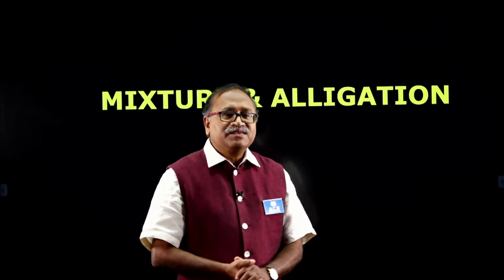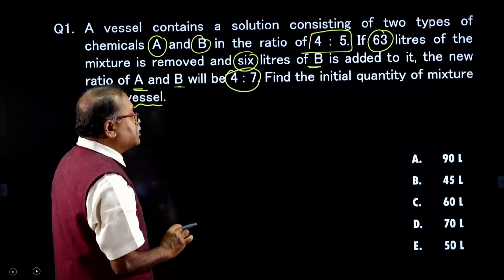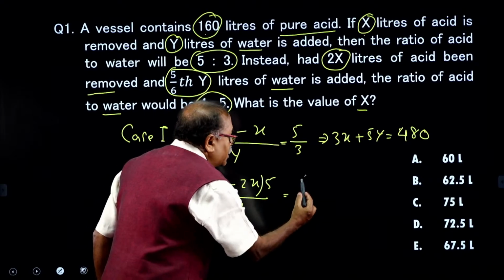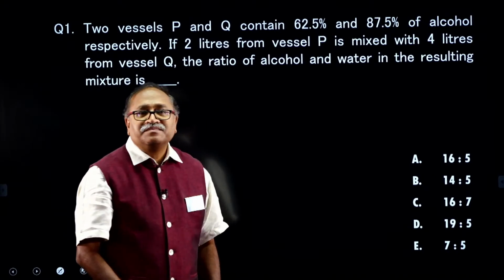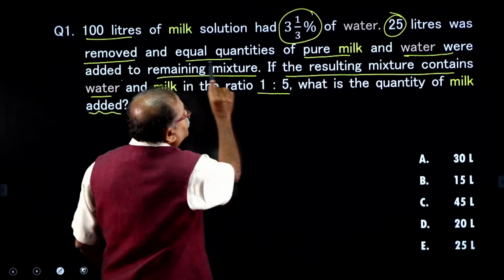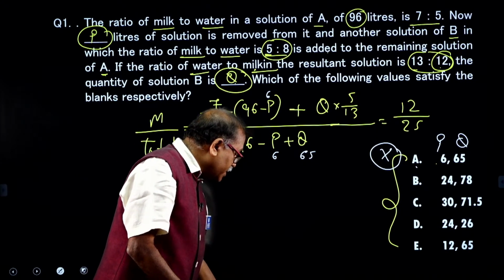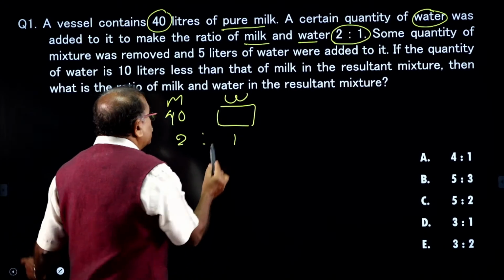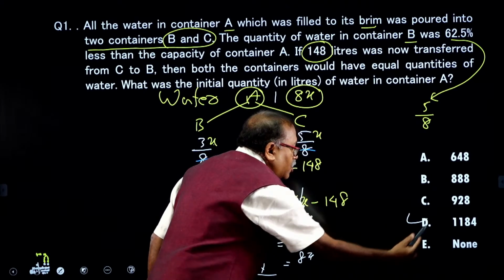Most Important Questions (Helpful for RRB NTPC, RRB JE, SSC JE exams)| Class -32 | Quant |ACE Online